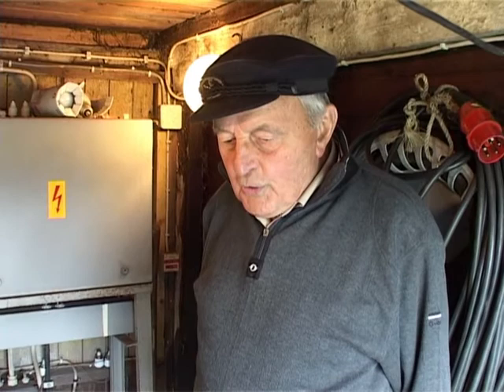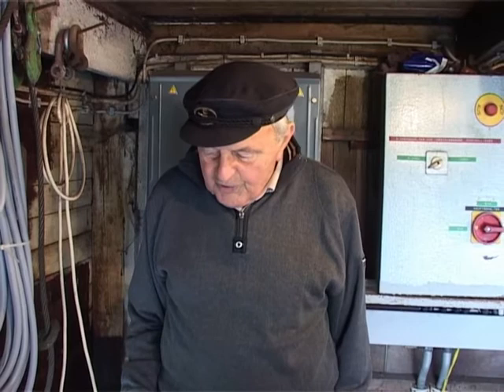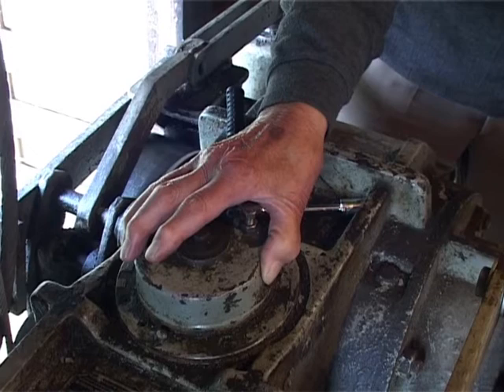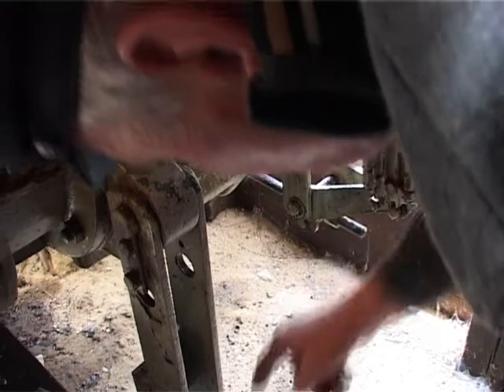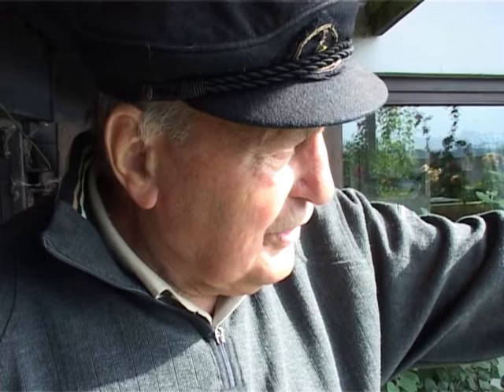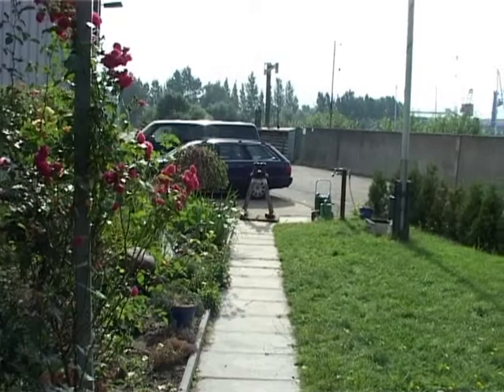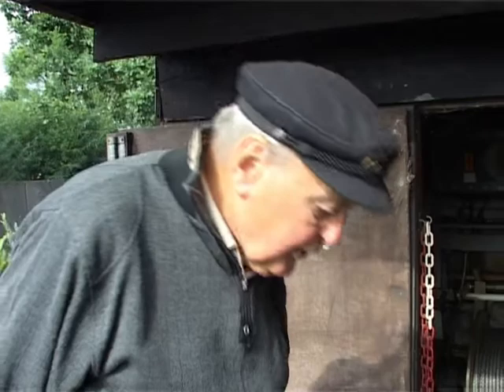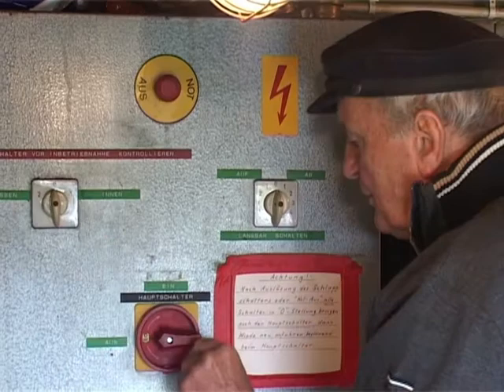Die Winde - Der Ingenieur Kurt Schulz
Kurt Schulz war einer meiner liebsten Vereinskameraden im Segelverein, ein aufrechter Mann, kreativ und aktiv zugleich, bis ins hohe Alter von 95 Jahren.
Kurt verstarb 2009.

Alle Inhalte dieses Internetangebotes, insbesondere Texte, Fotografien, Töne, Videos, Filme und Grafiken, sind urheberrechtlich geschützt (Copyright). Das Urheberrecht liegt, soweit nicht ausdrücklich anders gekennzeichnet, bei Jörg Bookmeyer.